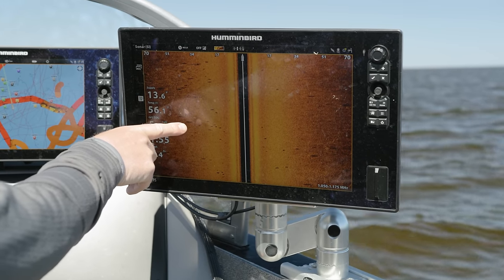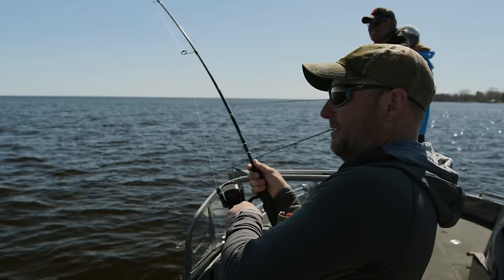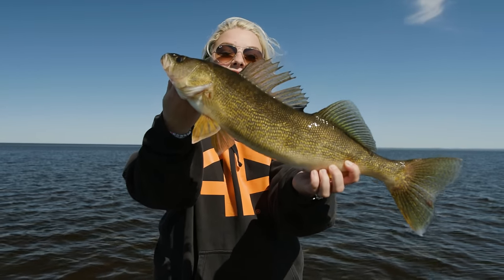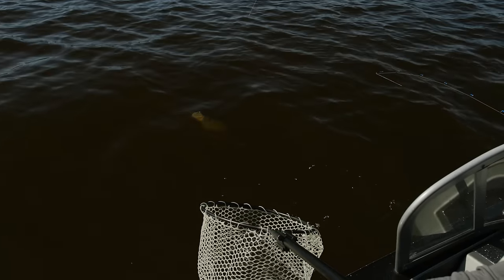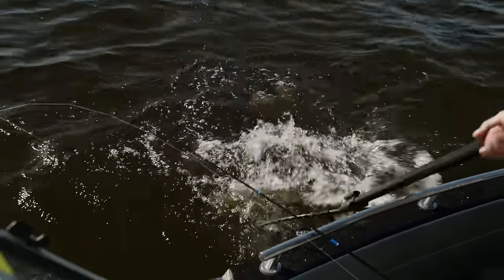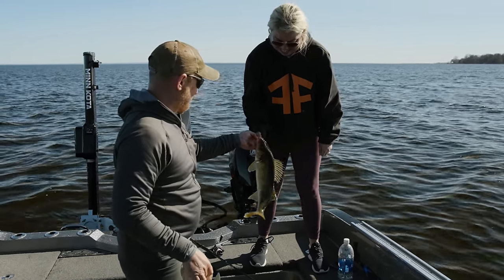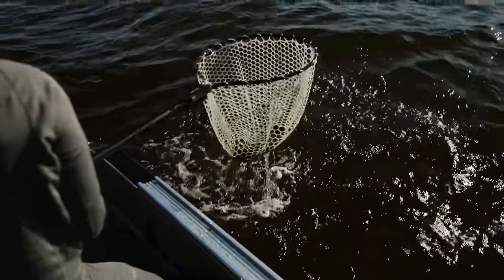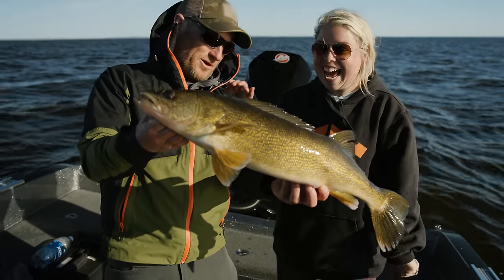Episode #16, 2024: Post Spawn Walleyes - FULL EPISODE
Episode 16
Post Spawn Walleyes
Show Date: April 20,, 2024
Location: Bay of Green Bay, Oconto, Wisconsin

Captain Brett Jolly emphasizes that the post-spawn walleye bite on the Bay of Green Bay is an often underestimated opportunity that eludes many anglers focused solely on pre-spawn catches. According to Brett, these walleye exhibit heightened aggression post-spawn as they voraciously feed. While the hair jig has been a standout lure in recent years, both plastics and hard baits have proven effective in attracting these fish.